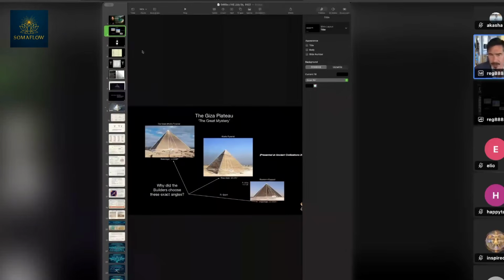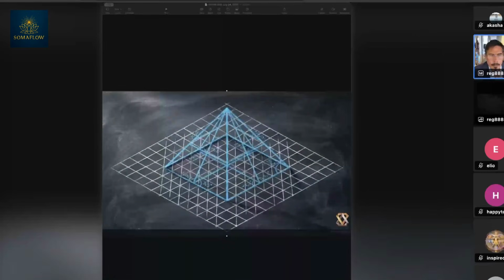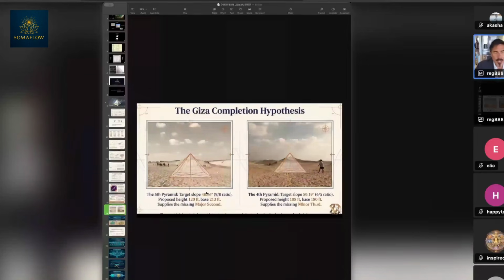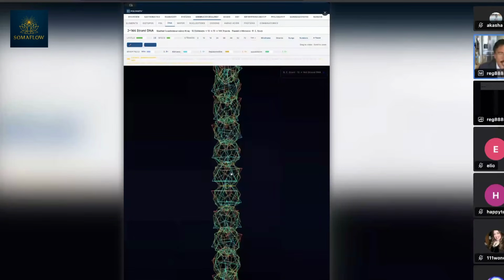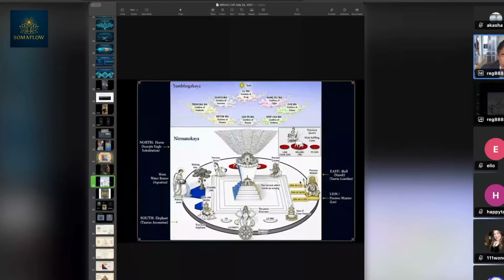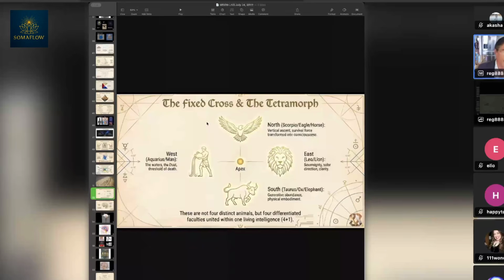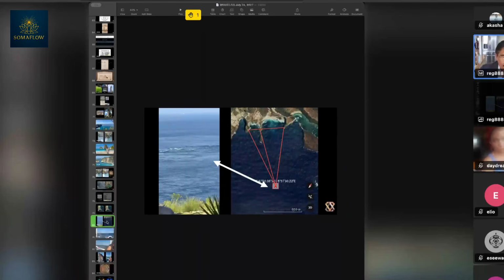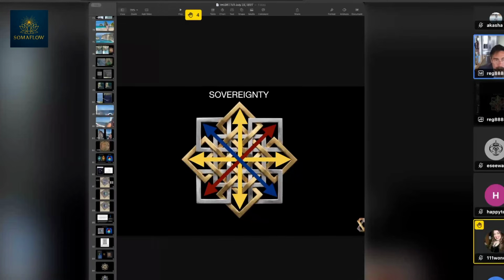Robert Edward Grant LIVE | SONG OF THE PYRAMIDS: 432Hz, 0.72Hz & the Harmonic Lattice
Would you like an advance copy of The Queen Returns: Blueprint for a New Earth?

What if the pyramids were not only monuments—but notes within a planetary musical system?

In this special Orion Live, Robert Edward Grant presents his latest exploration of pyramid harmonics, revealing how the proportions and slope angles of ancient pyramids may be translated into musical intervals and acoustic frequencies.

Beginning with a 432Hz reference tone, Robert examines the geometry of 33 pyramids across Egypt, Mexico, China, Bosnia and beyond. Rather than producing random frequencies, he proposes that these monuments form an interlocking global overtone lattice—each region contributing different notes to a larger architectural composition.

At the foundation of the system is an inaudible or “unstruck” frequency of 0.72Hz:

0.72 × 600 = 432Hz

This also becomes 43.2 cycles per minute, linking the hidden ground rhythm back to the familiar family of 432.

Robert explores:

• The musical ratios encoded within pyramid slope angles
• Why the Great Pyramid may act as the tonic of the system
• The relationship between Giza and Teotihuacan
• The 144Hz, 288Hz and 432Hz pyramid families
• The missing 9:8 and 6:5 intervals at Giza
• The 0.72Hz unstruck fundamental
• How pyramid volume may influence acoustic amplitude
• Precise temperament and dual-track shimmer
• A “breathing” 432Hz tone created through slow amplitude modulation
• Live demonstrations of what the global pyramid field might sound like

Robert also demonstrates the developing Orion Polymath Calculator and invites the live community to listen closely to the pyramid harmonics and share their physical and emotional responses.

Could the ancient builders have preserved knowledge of number, geometry and music in stone? Is 432Hz merely a tuning reference—or part of a much larger architectural code?

Recorded live on Orion with Robert Edward Grant.

This presentation documents emerging research, interpretations and hypotheses shared for exploration and discussion. These ideas should not be understood as established archaeological or scientific consensus.